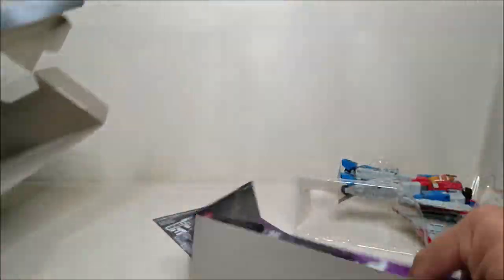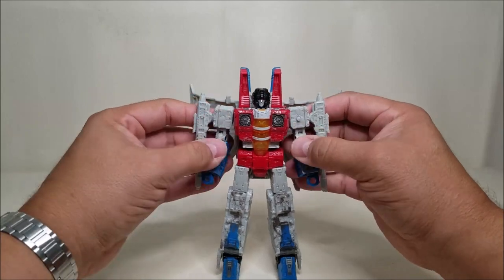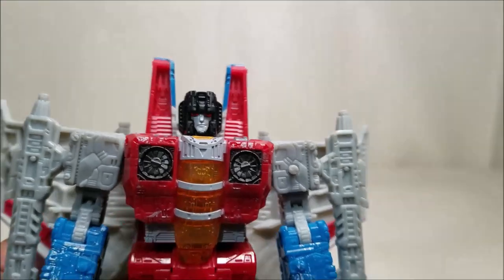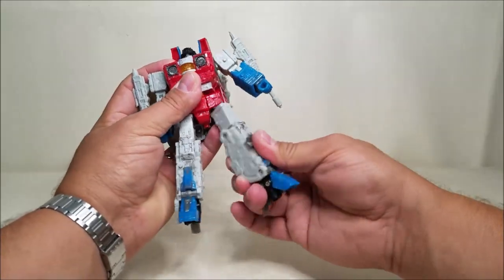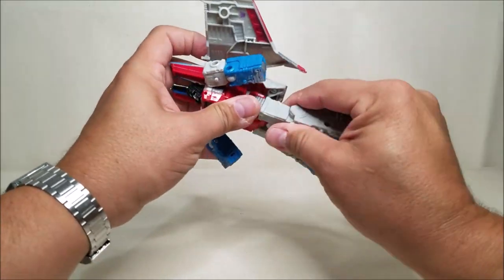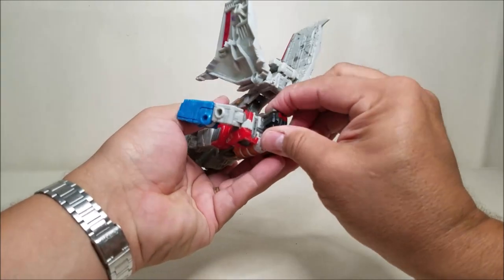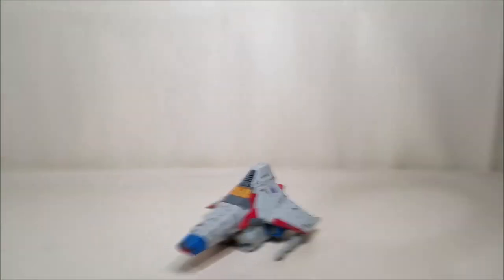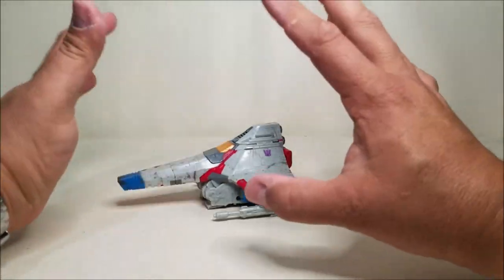Transformers Siege STARSCREAM! 1st Impressions Review! Bert the Stromtrooper Reviews!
Hello and welcome to a Bert the Stormtrooper Reviews: Unboxing and 1st Impressions video! Today we're checking out the CONEHEADS; Transformers War for Cybertron, Siege STARSCREAM!